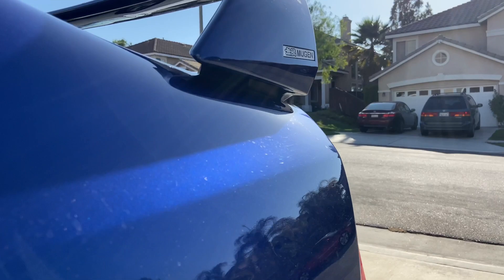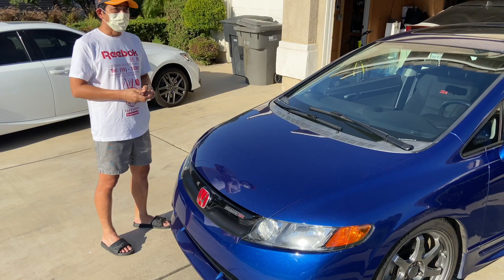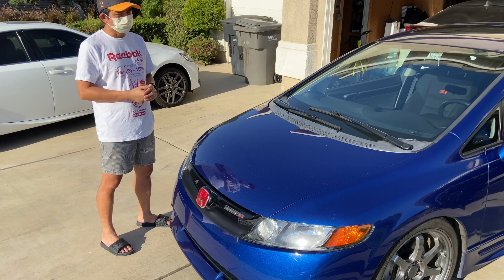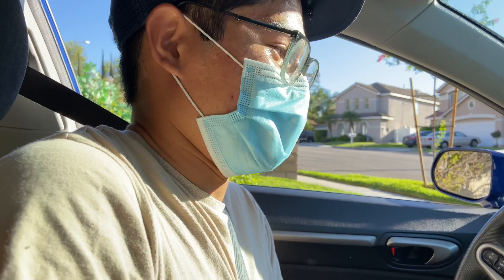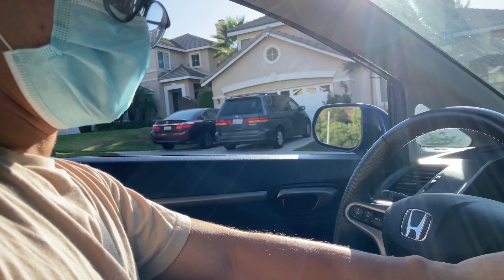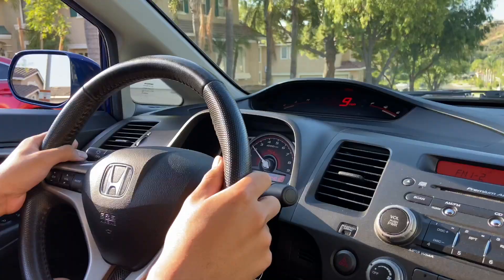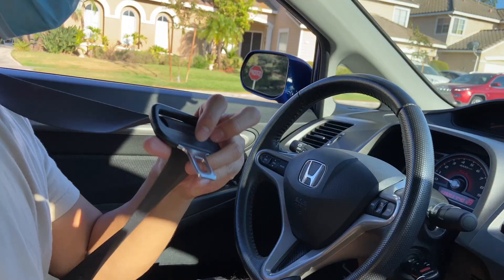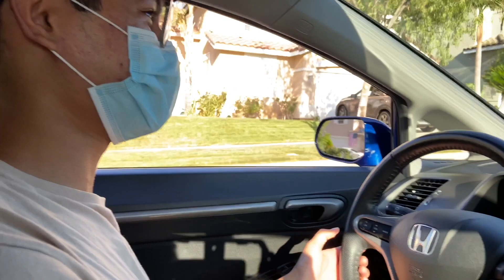ONLY 1000 OF THESE WERE MADE | 2008 Honda Civic Si Mugen Sedan Owner Review + Test Drive!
I've always adored the 8th Gen Honda Civic Si Mugen Editions and was lucky enough to not only film the build, but also test drive it! The Fiji Blue looks stunning on this Mugen Si and even in its stock form, (besides CAI, Tein Lowering Springs and short shifter) the car is truly a beauty. Test driving this car made me want an 8th Gen Honda Civic Si really bad so hopefully we can own one soon :)

Car Modification Links:
3M Vinyl Gloss Black 5ft x 6ft

2015 Mazda 6 Sport
1. Debadge (lol) 03/9/19
2. Interior LED swap 03/16/19
3. CorkSport Front Strut Tower Bar 03/23/19
4. Front License Plate Delete (lol) 03/24/2019
5. CorkSport Axelback Exhaust 03/29/2019
6. CorkSport Rear Sway Bar 06/15/2019
7. Centric Rotor & Power Stop Brake Pad Swap 06/23/2019
8. Morimoto 2-Stroke LED swap 09/07/2019
9. Vibrant Resonator Swap 09/14/2019
10. Evil M Mazda Badge Swap 09/21/2019
11. Godspeed Mono SS Coilovers 12/06/2019
12. Audew H11 360-degree LEDs 01/09/2020
13. Black Roof Wrap 02/11/2020
14. Eluto Wide Angle Rear View Mirror 02/15/2020
15. 2010 Hyundai Genesis 3.8 Wheel Swap 04/05/2020
16. Godspeed Rear Camber Arms 04/19/2020
17. Alignment and Corner Balance 04/20/2020
18. MV Tuning Hood Strut 05/02/2020